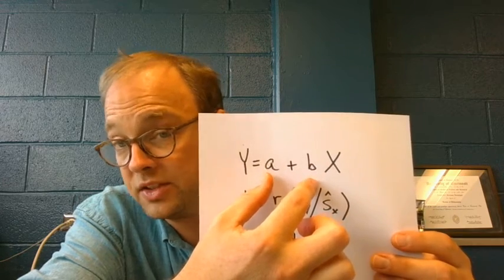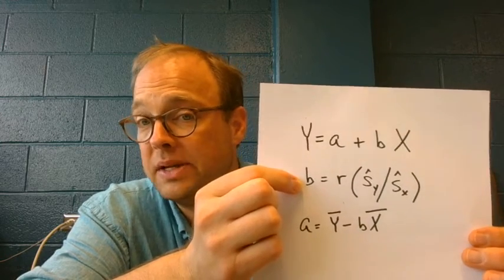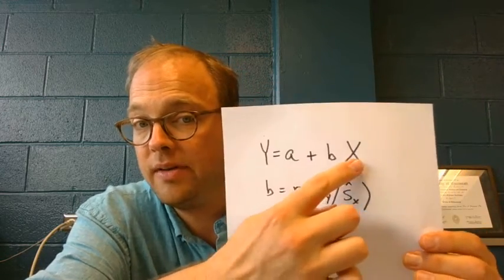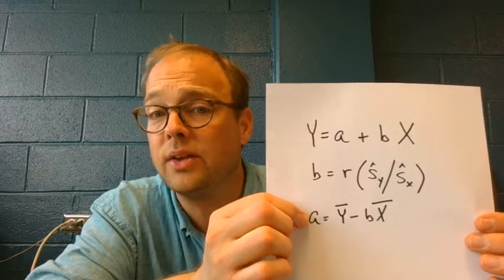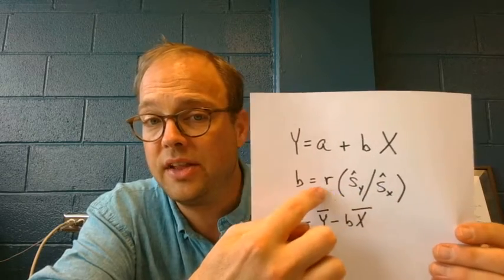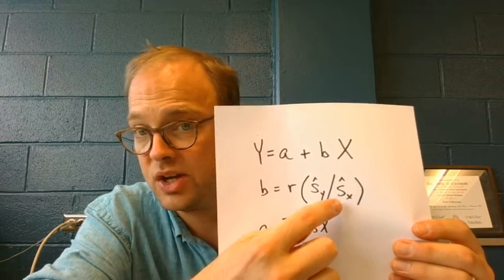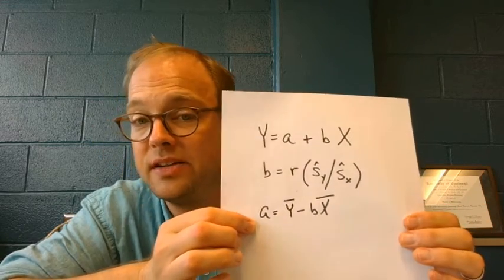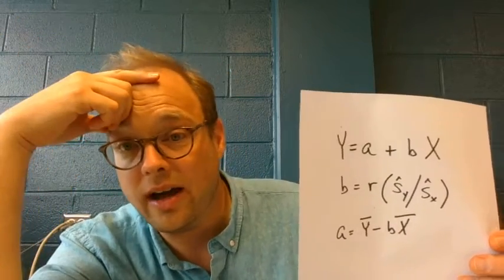introduction to BLR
Further describing relationships between interval level variables. Introduction to Bivariate Linear Regression